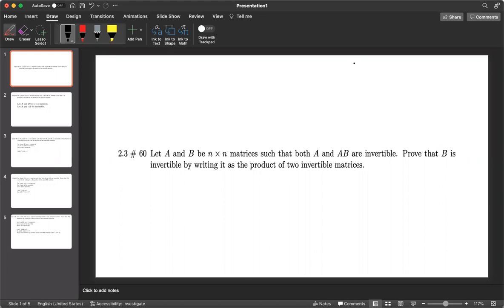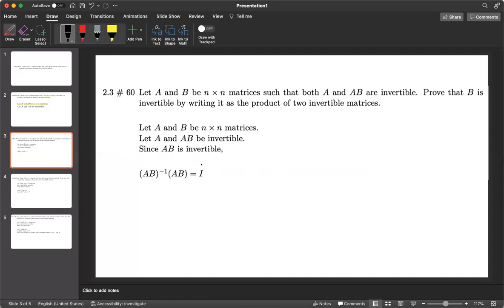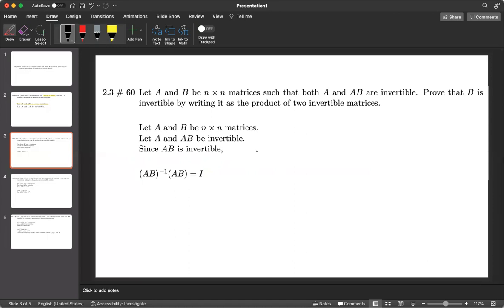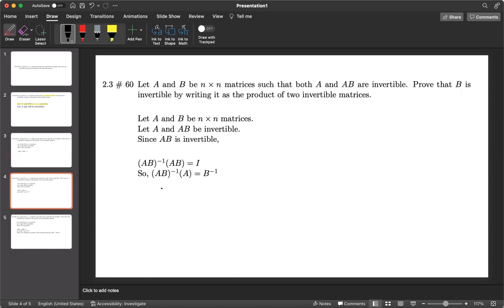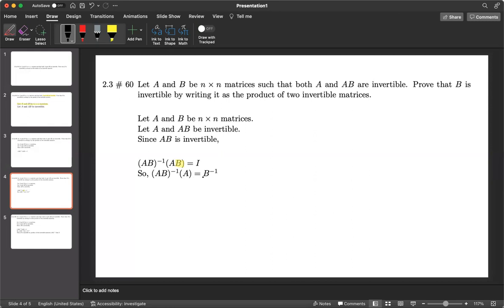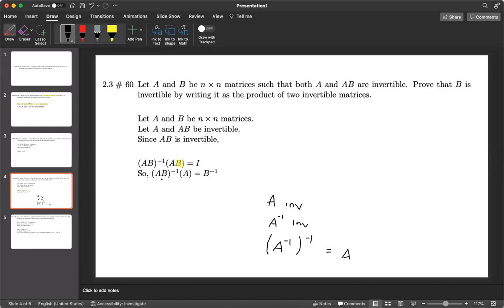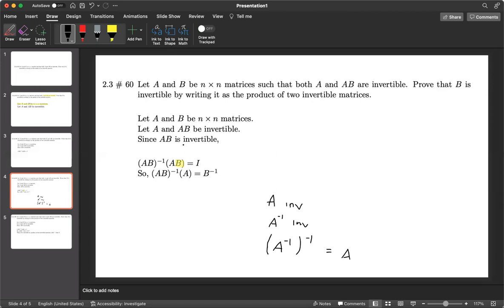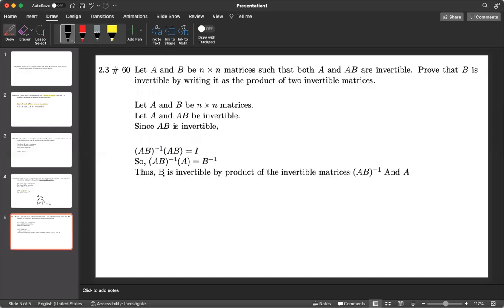Homework 8 Video explanation